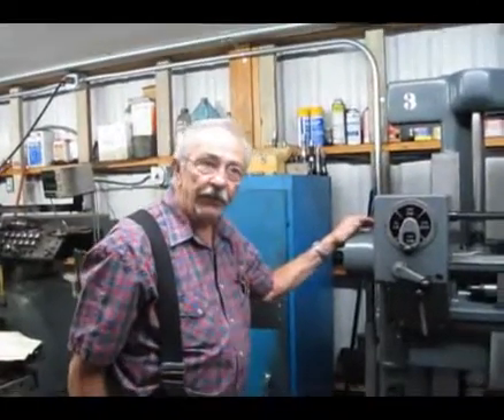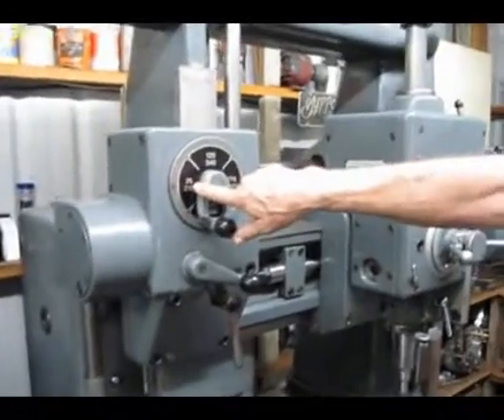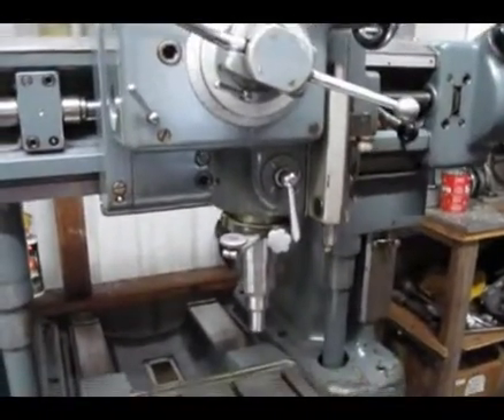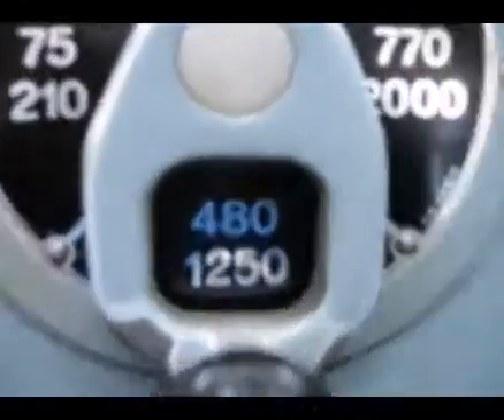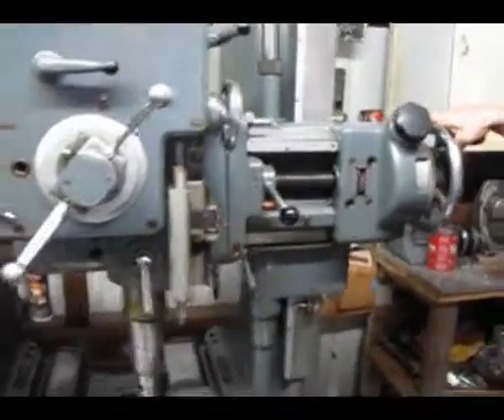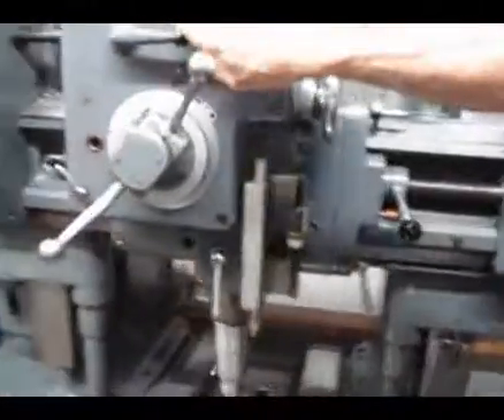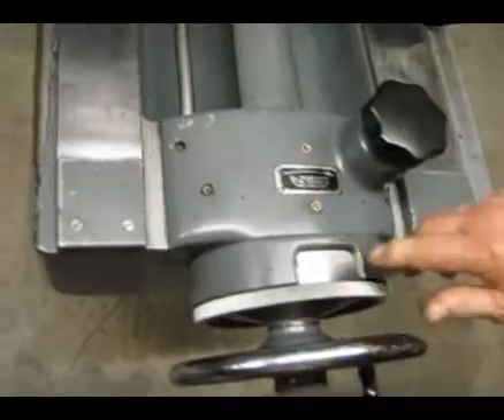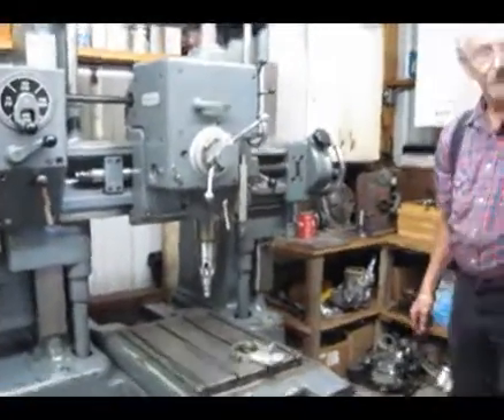Model MP-3K SIP Jig Borer demonstration.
This is a brief demonstration by a friend of how to operate a model MP-3K SIP Jig Borer. He was quickly able to sell the machine as a result of our having made this video.